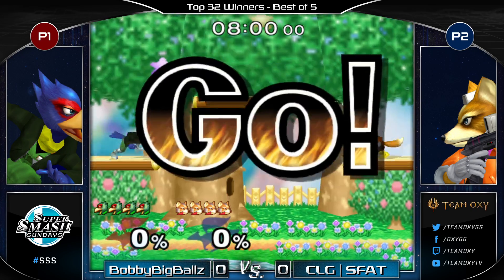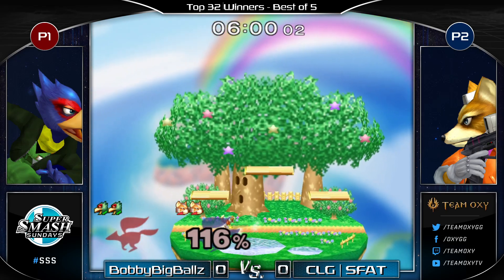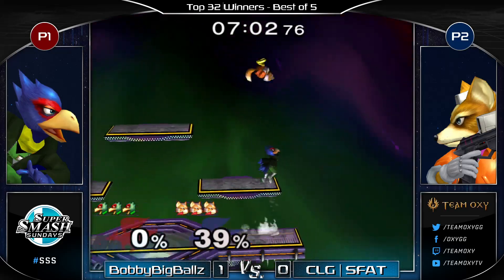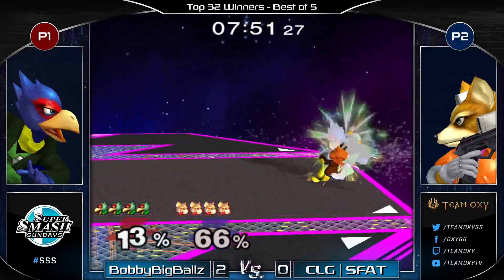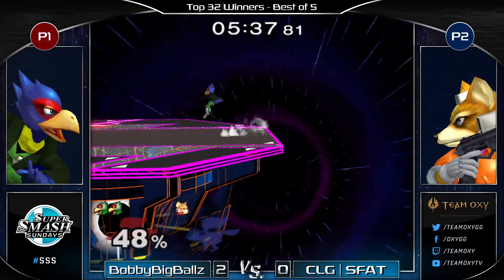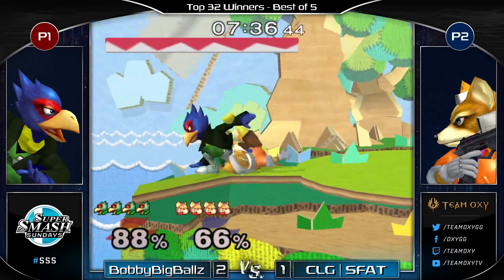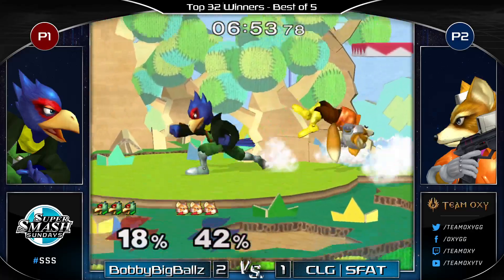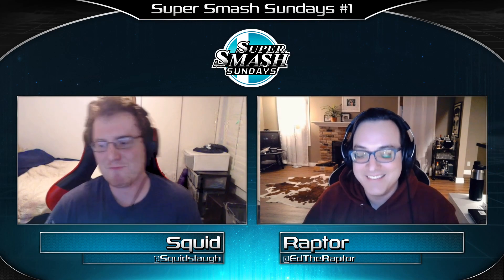Super Smash Sundays Online #1 Bobby Big Ballz (Falco) vs. SFAT (Fox) - SSBM Singles Top 8 Qualifiers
Super Smash Sundays Online #1

Streamed: 01/31/21